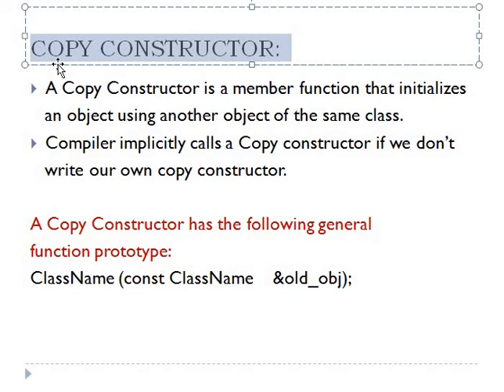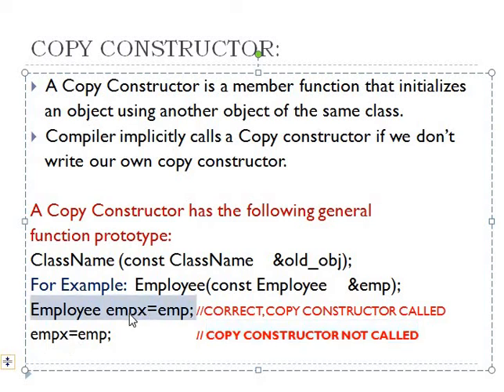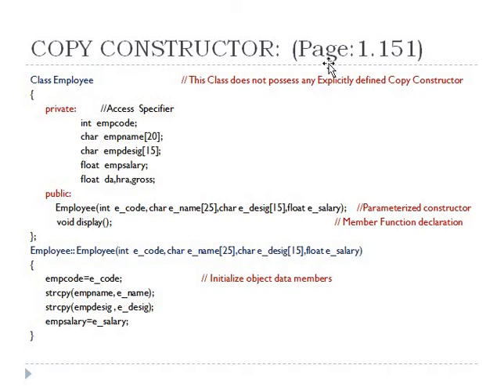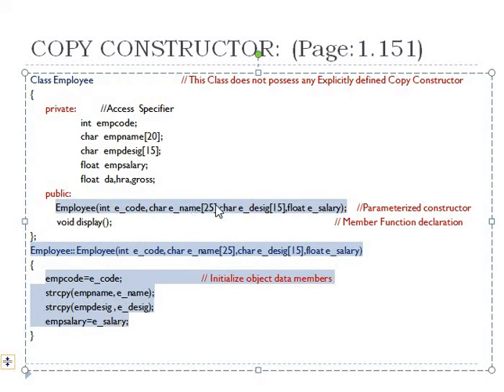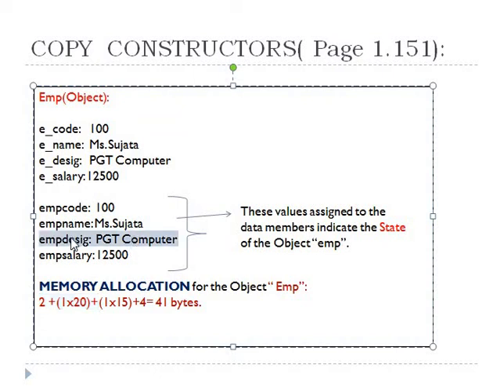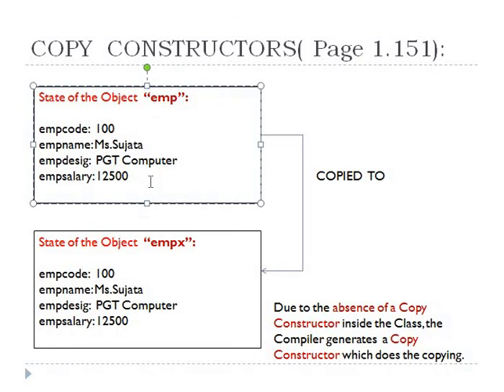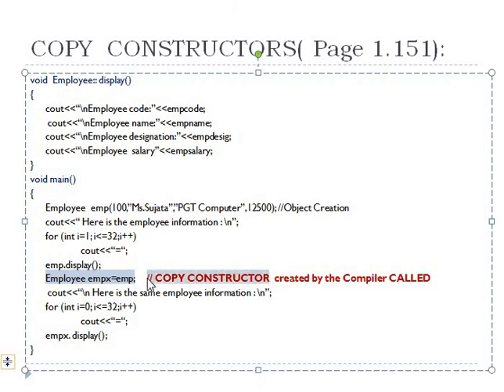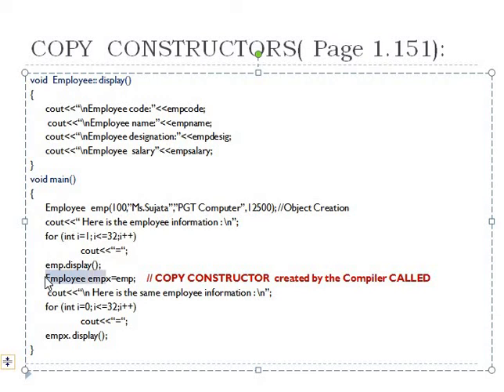CHAPTER5 PART4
COPY CONSTRUCTOR  [PART:1]